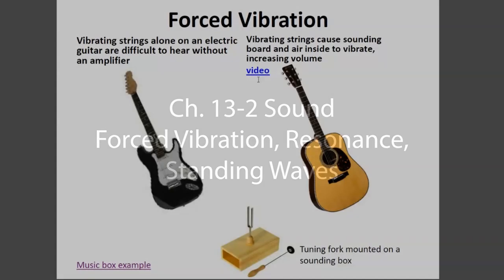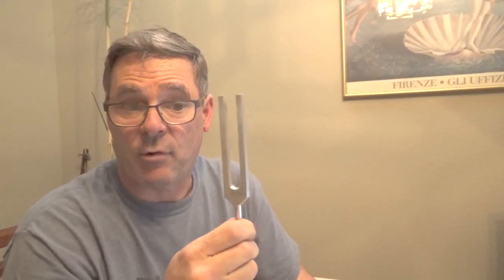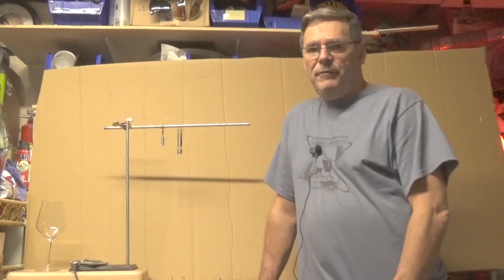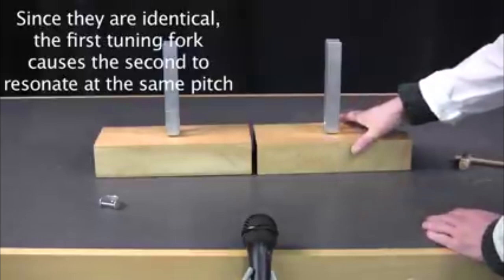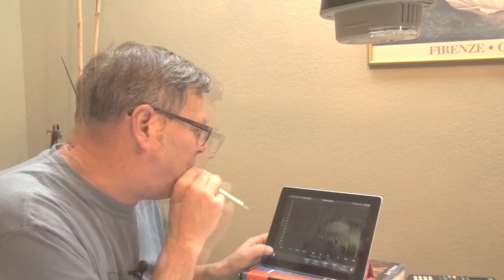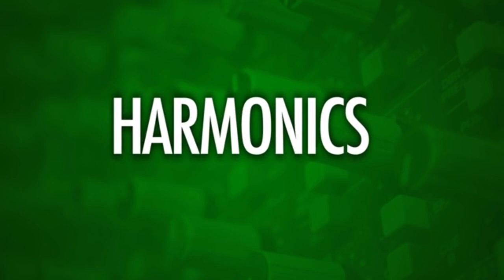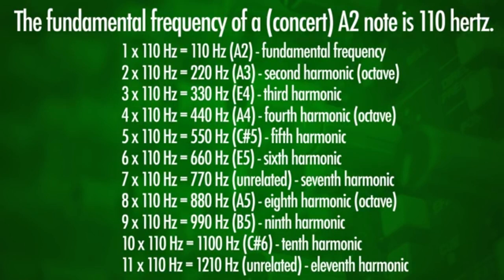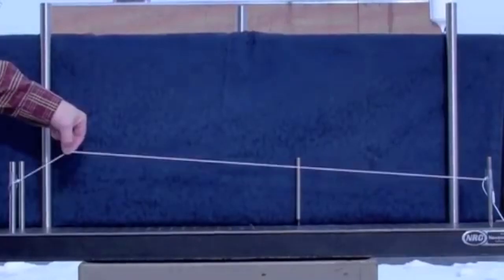13-2 Forced Vibration, Resonance, Harmonics, Standing Waves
Discussion of general concepts regarding Forced Vibration, Resonance, Harmonics, Standing Waves.